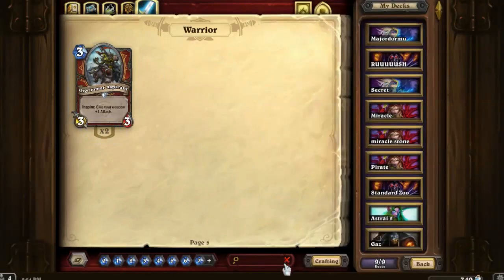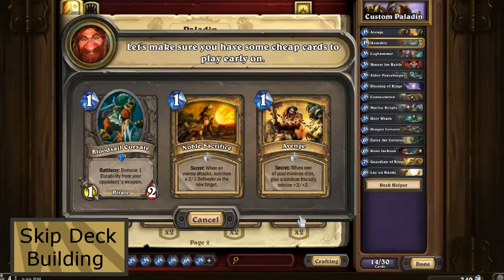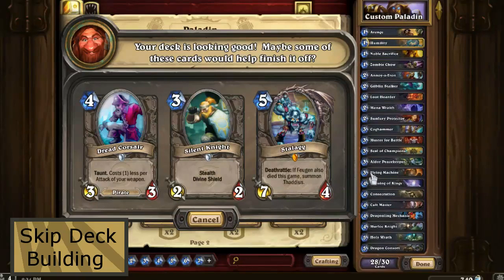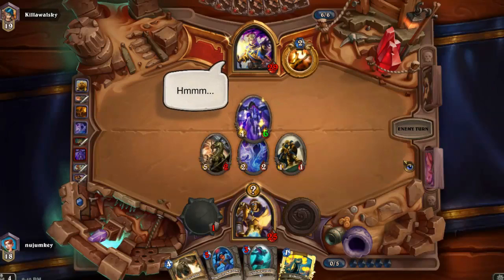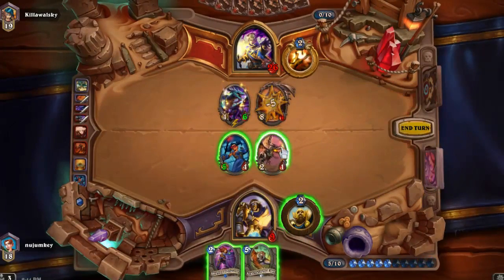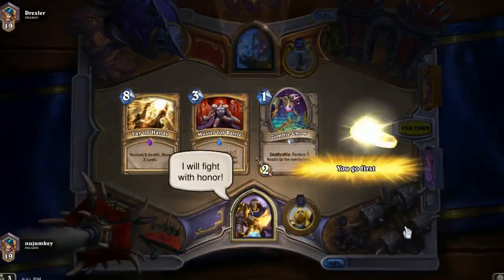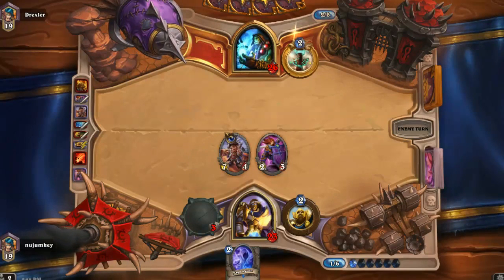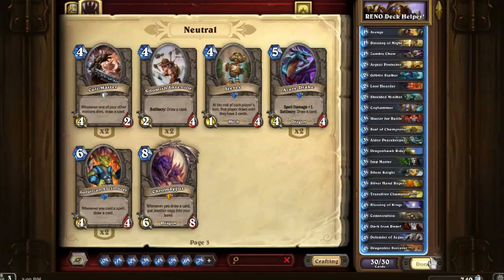Deck Helper Reno Paladin #2 (Hearthstone Deckbuilding & Full Games)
| | This is text | |
Content creators thrive on feedback!

Since yesterday i only played the deck helper games vs my friend, i decided to take deck helper paladin to ladder. Which is currently priest town for some reason.

Skip Deckbuilding: 11:08

Current Schedule:
At least 4 videos a week!
Tue-Wed League videos.
Thur-Friday Hearthstone videos.
Sat-Mon Other Bonus Videos

For game design discussion, and a great small community:
I visit it daily so definitely come check it out!
Steam    nujumkey